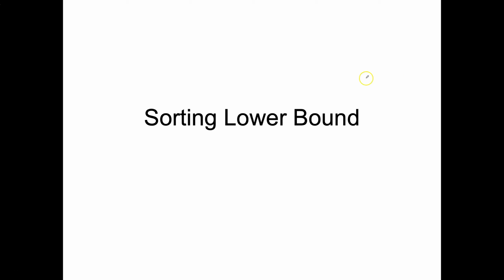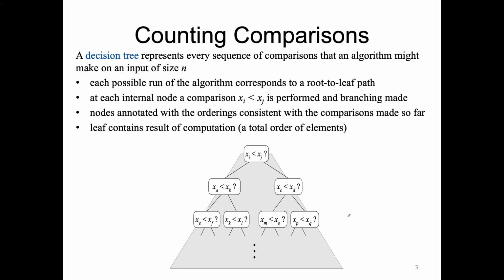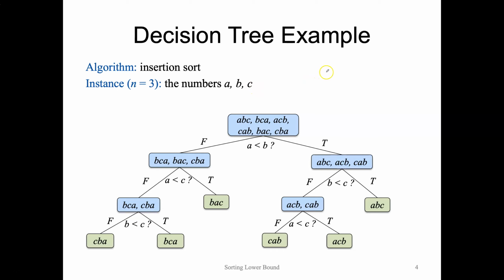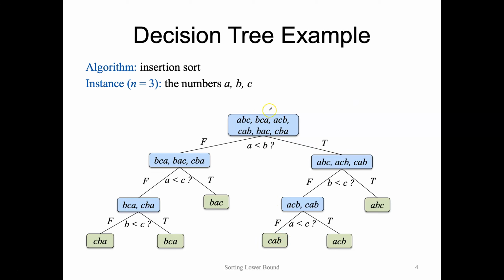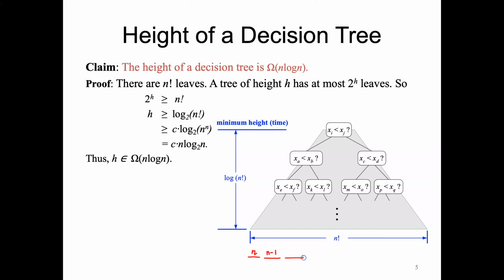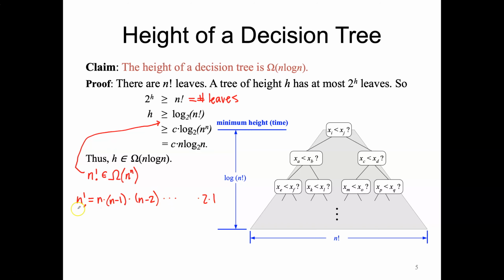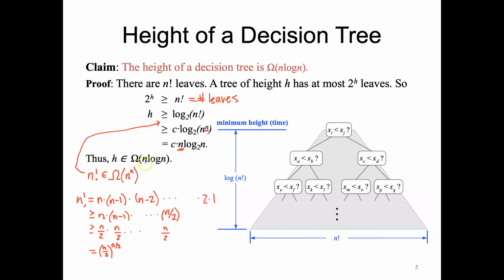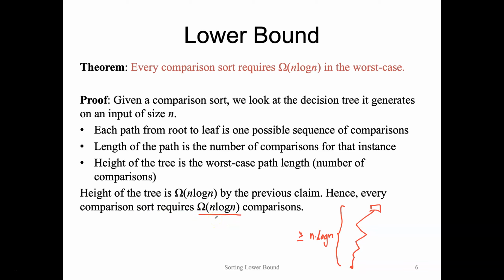Sorting lower bound